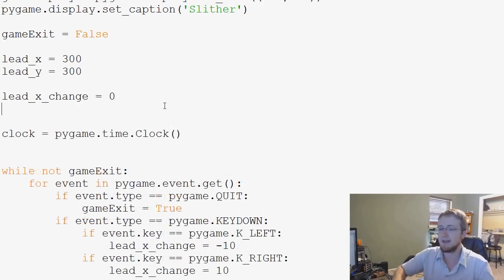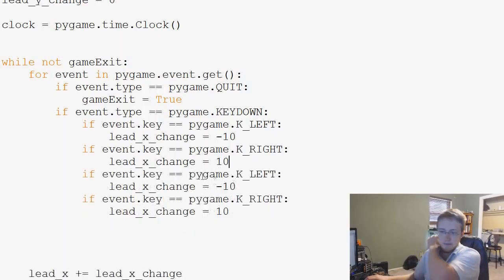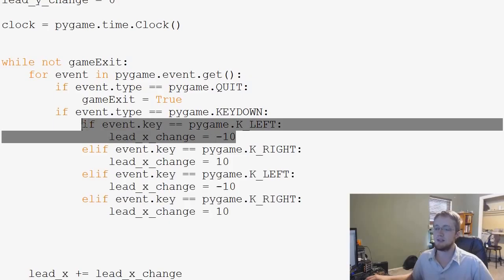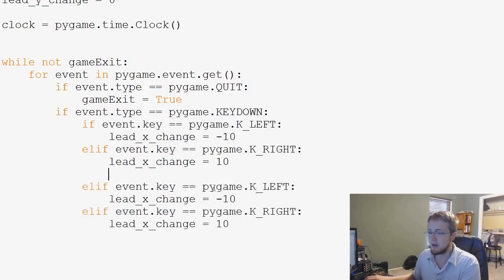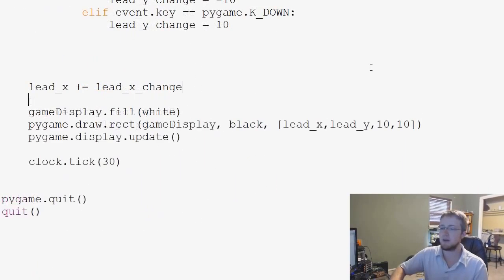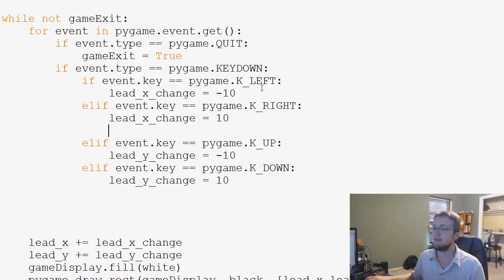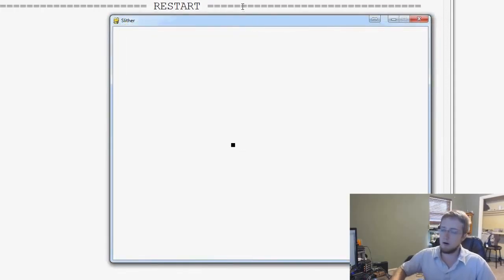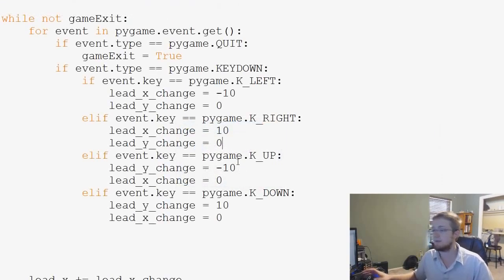Pygame Python Game Development Tutorial 11 Moving Up